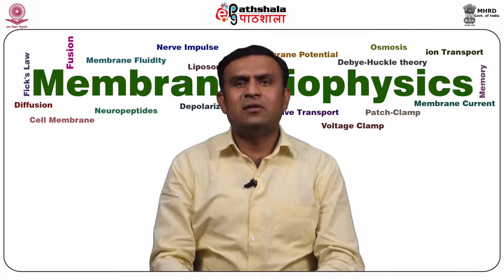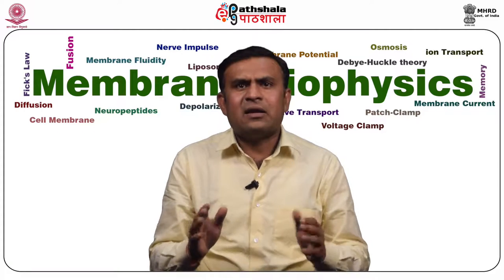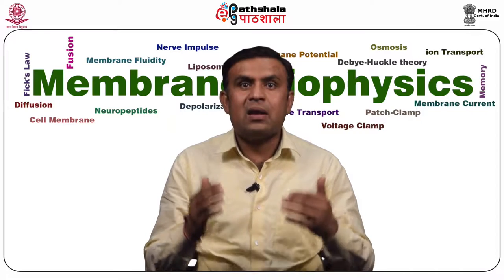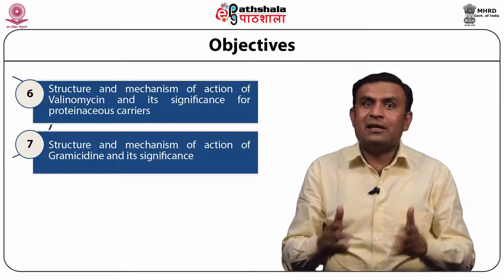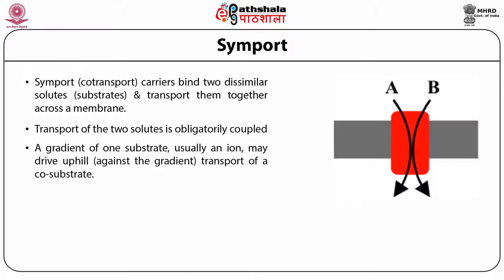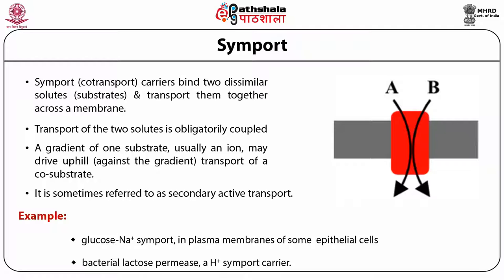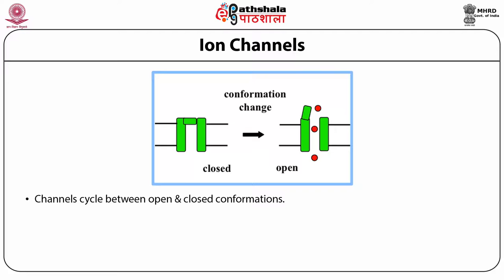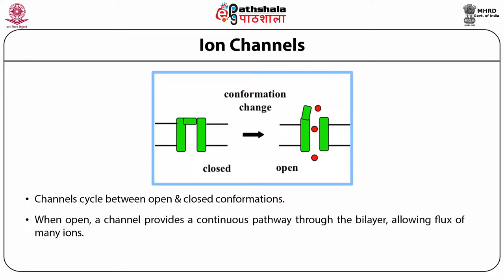Role of carriers in ion transport (ex: -Valinomycin & gramicidin)